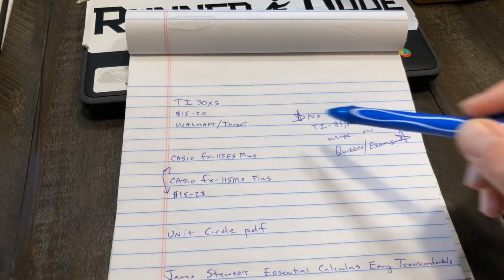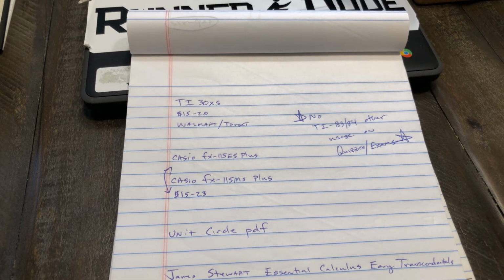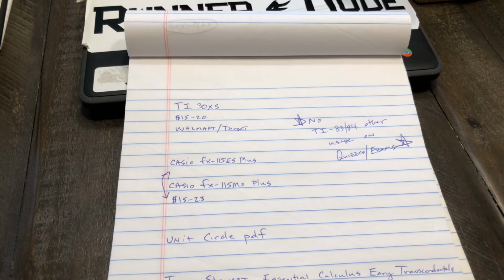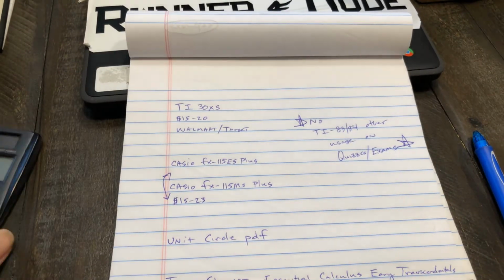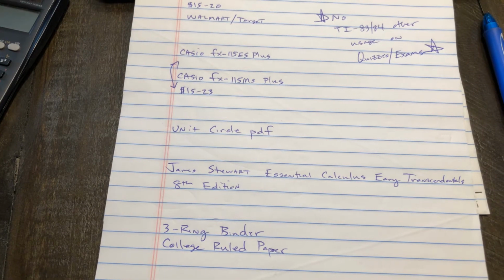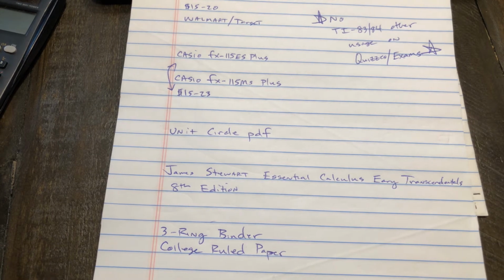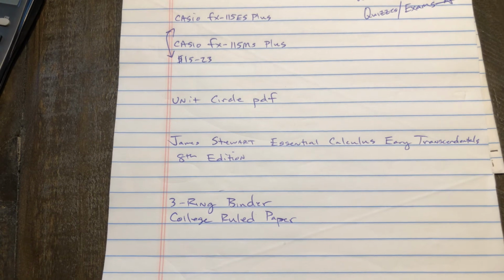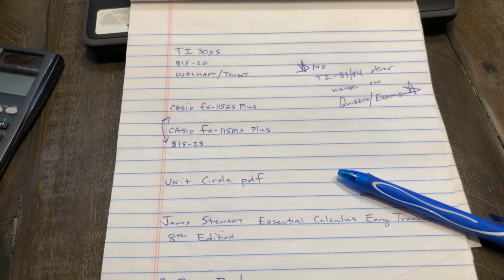Calculus Essentials for Start of School 2020